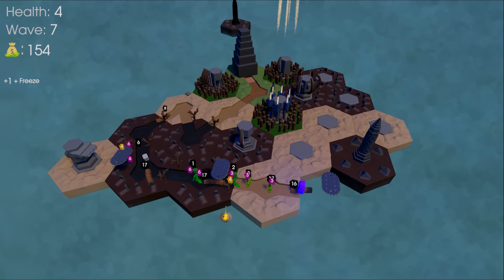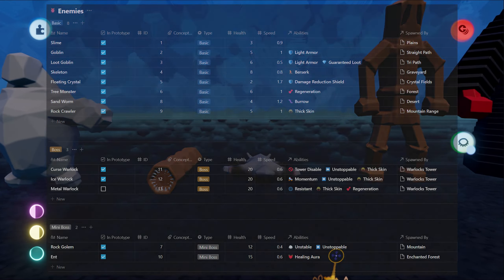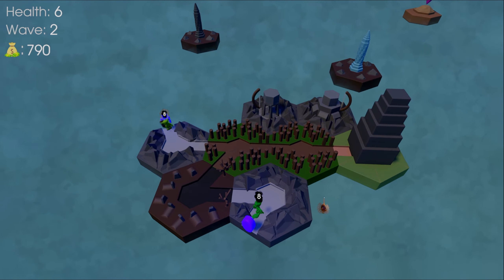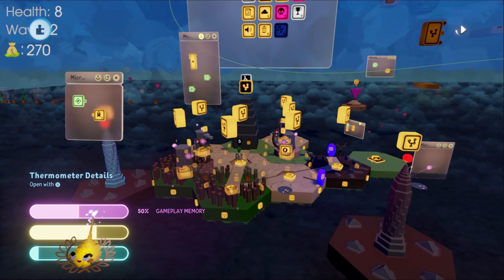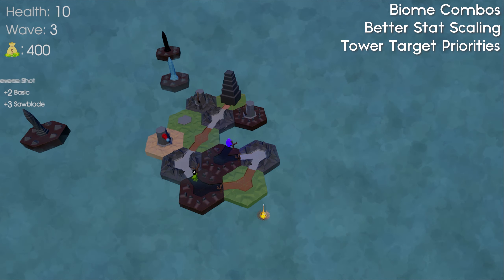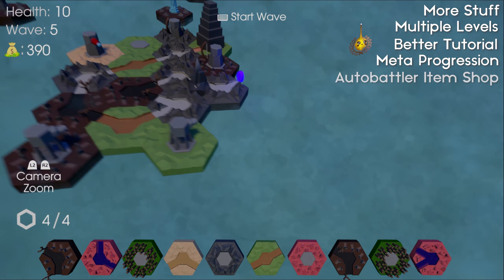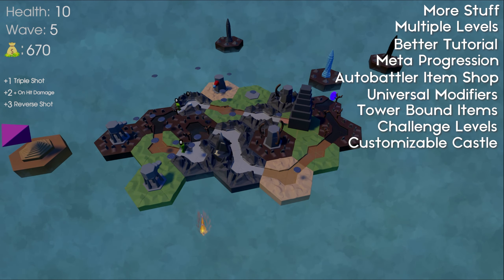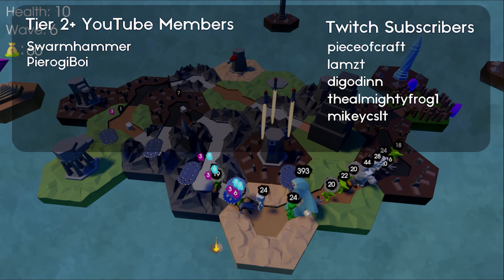My Roguelike Tower Defense Game Prototype Is Finished!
My Roguelite Tower Defense prototype made in Dreams is finished!

it took 3 months, but I finally finished the prototype. I learned a ton, got fantastic feedback, and I'm ready to make the full version in Godot.

Devlog #1 goes over features that were added to the prototype, and features that were not (but may be in the full version)

Towercraft is a roguelike tower defense game I'm making in Godot 4 where you build the map and craft custom towers.

I'm live streaming the entire development of this game.

0:00 - Intro
0:19 - Prototype Overview
4:57 - Full Version Features
10:22 - Kickstarter? + Outro